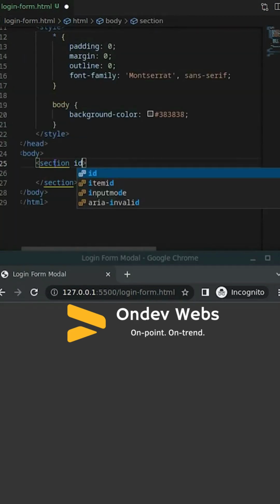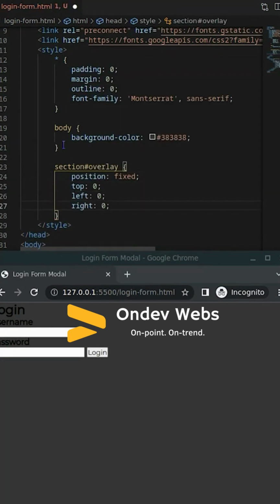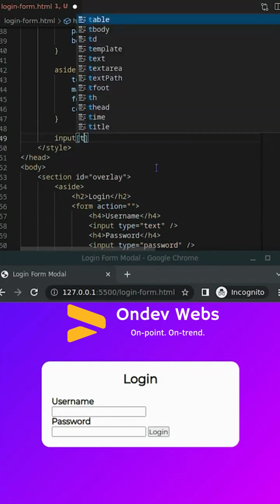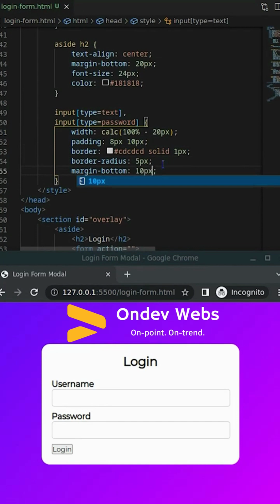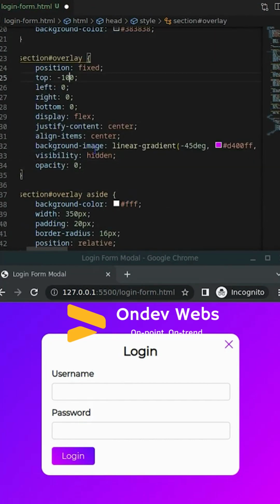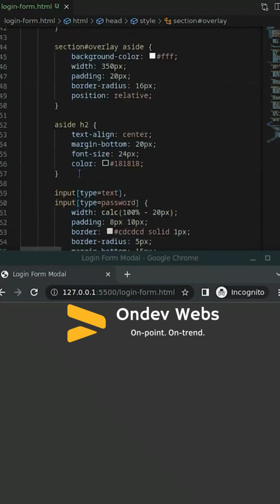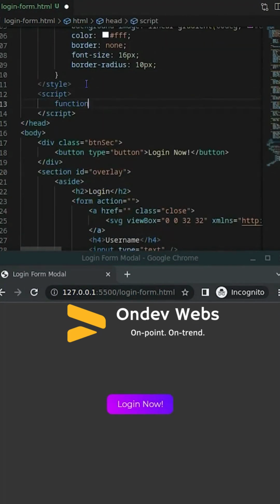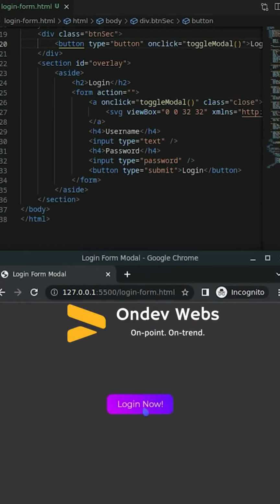Login form using javascript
Securely login to your account with our sleek and user-friendly login form, crafted using HTML, CSS, and JS. Enjoy a seamless login experience and keep your data protected 💻🔒